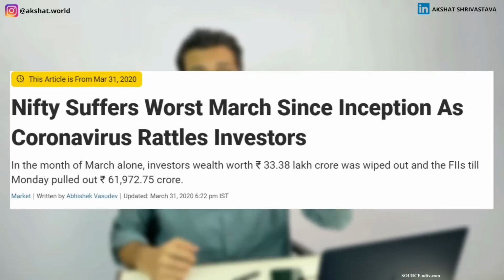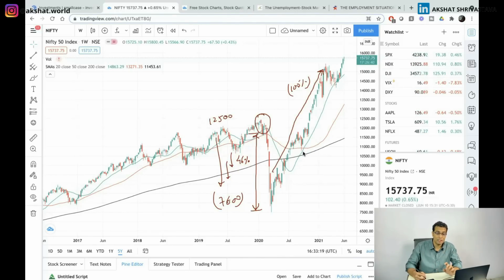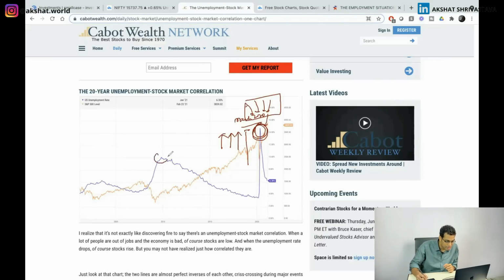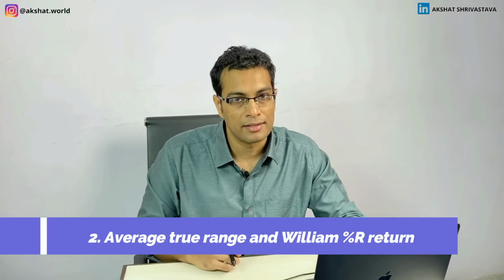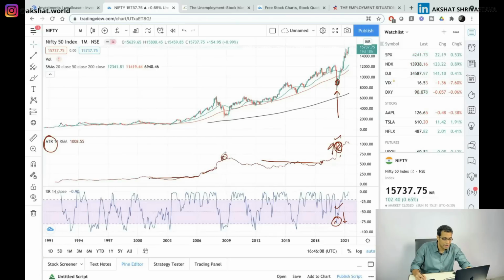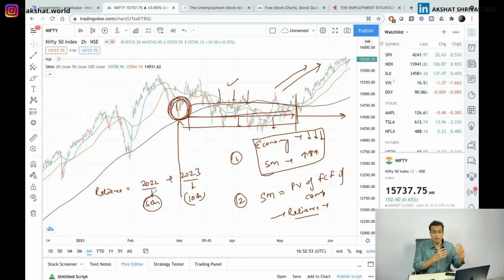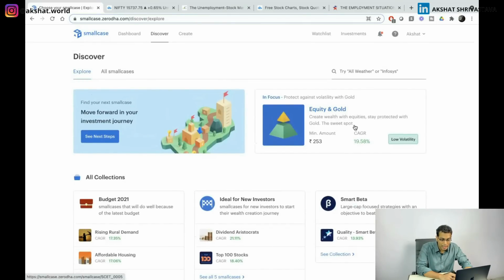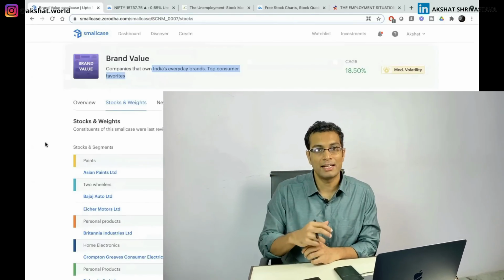GET RICH in Stock Market! | Learn fundamental analysis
I personally love using Zerodha for investing and trading

You can use this link to open a Zerodha account and start investing

What is the ONE SINGLE CONCEPT that you must know to make money in the stock market?
It is the concept of  'bull run'.

Now it is not a fancy term but rather a very simple fundamental that any investor (novice or pro) must understand to make the best use of opportunities.

When the market hits a bottom, it will surely come up. That coming up/recovery period is known as 'bull run'.

Now, how to identify the bull run period and more importantly what to do during the bull run? This video answers precisely that.

0:00 Introduction
1. What is 'Bull Run'? (00:55)
2. What to do during a Bull Run? (14:51)
3. Till when will a Bull Run period last? (20:20)

If you learn this strategy well, you will be able to make insane amount of money in the stock market. And no, I'm not exaggerating :)

On Part 2, I will show you how I took the opportunity of bull run period post coronavirus crisis and made money

I will definitely cover that in my future videos. :)

I provide tips on how to grow professionally! Follow me on other social media channels: